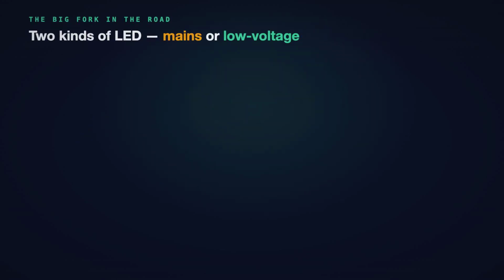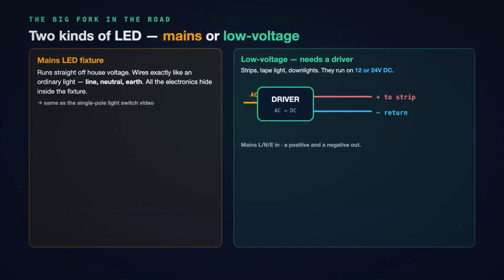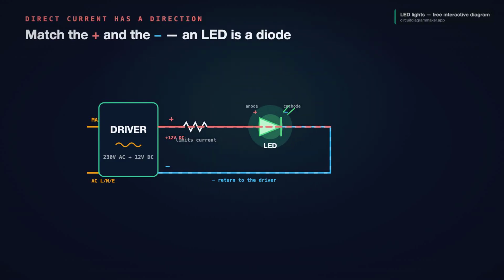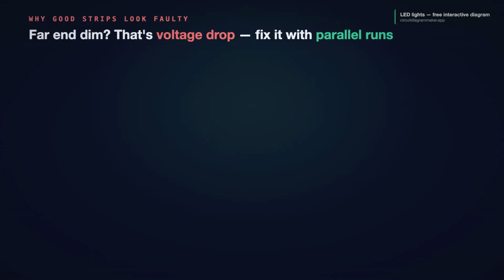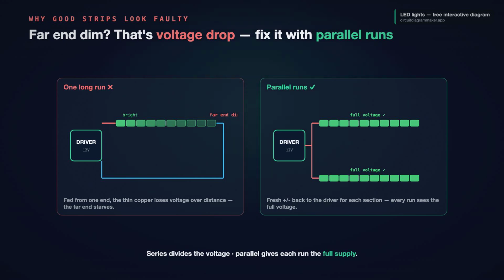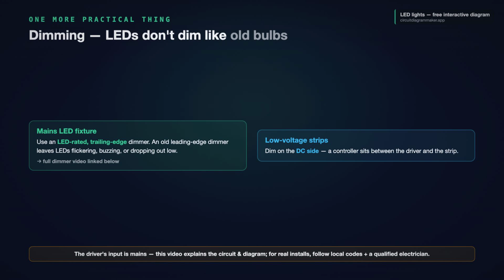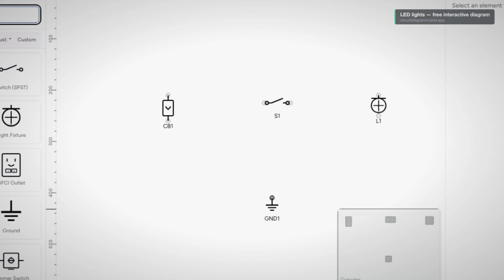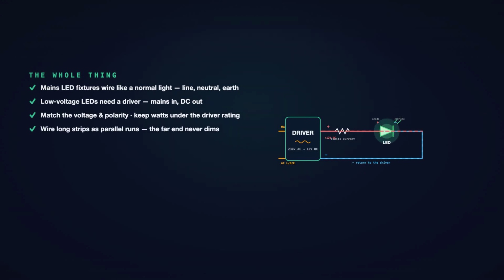How to Wire LED Lights (Step-by-Step Diagram)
Learn how to wire LED lights — mains fixtures, 12V strips, and drivers — open the free interactive diagram in your browser

LED wiring really splits into two worlds, and telling them apart is the whole game. A mains LED fixture runs straight off your house voltage and wires exactly like an ordinary light — line in, neutral out, earth for safety, with all the electronics hidden inside the fixture. If that is you, the single-pole light switch video covers it one to one. The other world is low-voltage: LED strips, tape light, under-cabinet bars and downlights that run on 12 or 24 volts of direct current.

That low-voltage side is where the driver comes in. A driver is the power supply that converts mains alternating current down to low-voltage DC — line, neutral and earth in, a positive and a negative out. Sizing it is simple: add up the watts of every LED it feeds and keep the total under the driver's rating, or it runs hot and dies early. This led light wiring diagram walk-through also covers the split between a constant-voltage driver (most tape light) and a constant-current driver (high-power downlights and panels) — you cannot swap one for the other.

Then the two mistakes that make LED strips look faulty. First, DC polarity: an LED is a diode, so current only flows one way — match plus to plus and minus to minus, or the strip stays dark. Second, voltage drop: wire one long strip end to end and the far end goes dim, because the thin copper loses voltage over distance. The fix for both wiring led lights and 12v led wiring on long runs is parallel wiring — run fresh positive and negative back to the driver for each section so every run sees the full voltage.

We finish in the free CircuitDiagramMaker editor: open a real low-voltage LED circuit, trace the polarity and the current-limiting resistor, build one from scratch, and run the built-in simulator. Dimming LEDs? Use an LED-rated, trailing-edge dimmer — the dimmer video is linked below. This video explains the circuit and the diagram; for real installations, follow local electrical codes and use a qualified electrician.

— Chapters —
0:00 Two kinds of LED — watch them light
0:33 Mains LED vs low-voltage + the driver
1:45 Open this LED diagram free
2:00 DC polarity + constant-voltage vs constant-current
3:01 LED strips: parallel runs beat voltage drop
4:04 Dimming LEDs + one safety line
4:47 The LED circuit in the free editor
5:34 Running the simulator
6:02 Recap — try it yourself